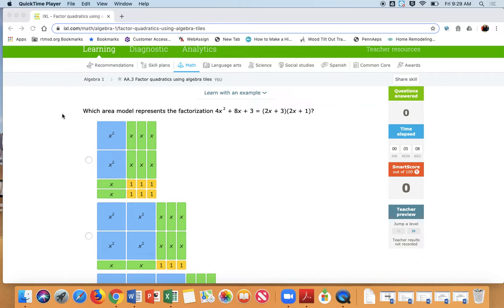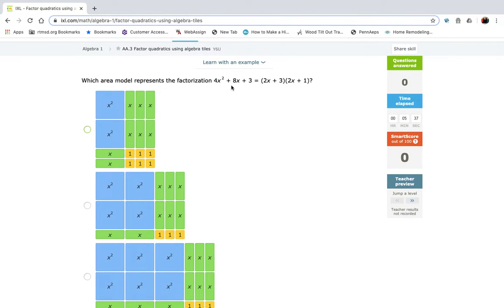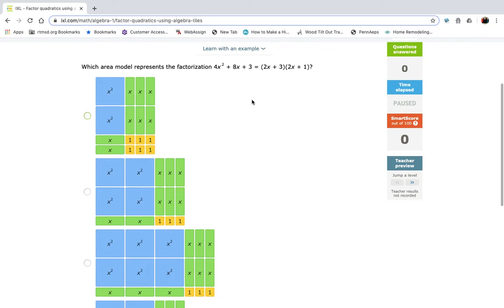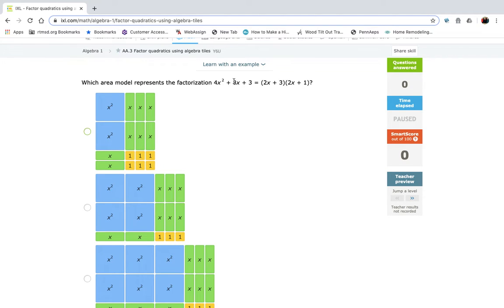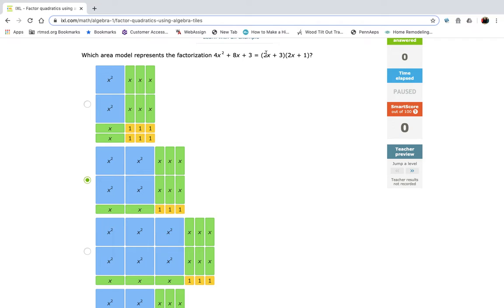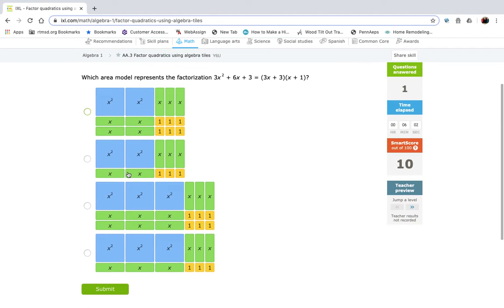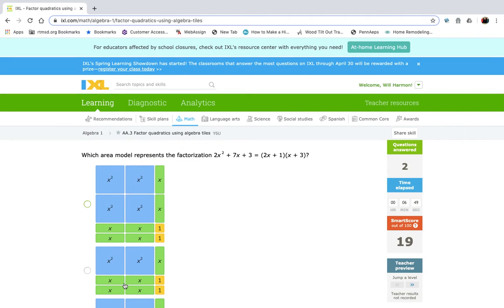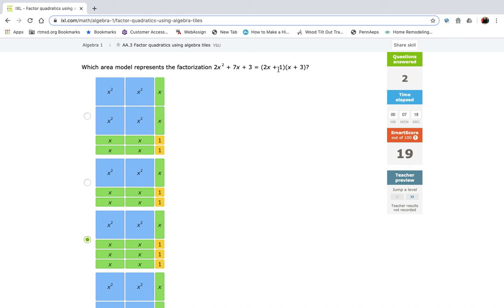Alg Tutorial IXL Alg AA 3